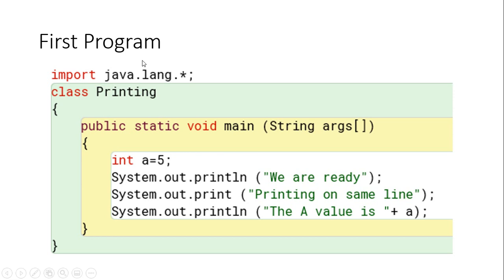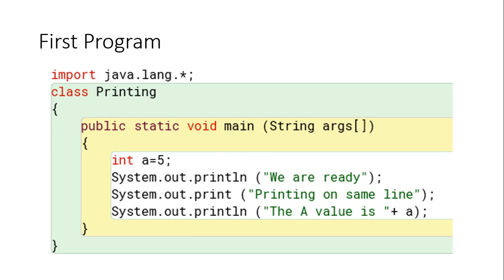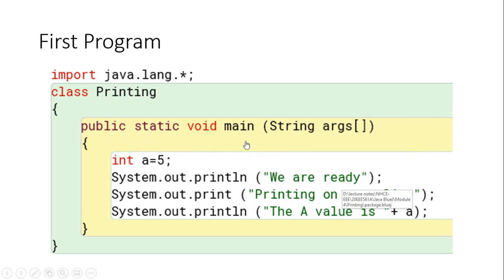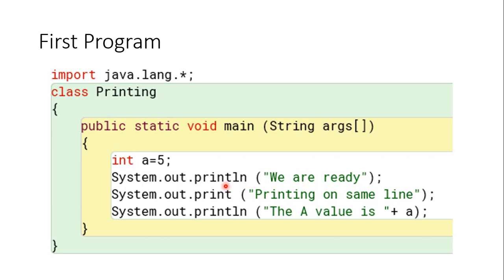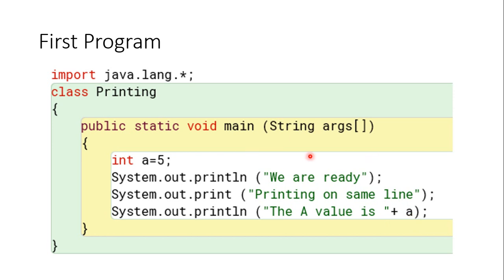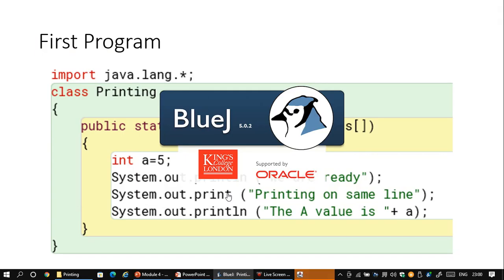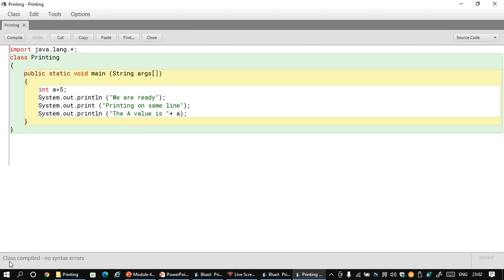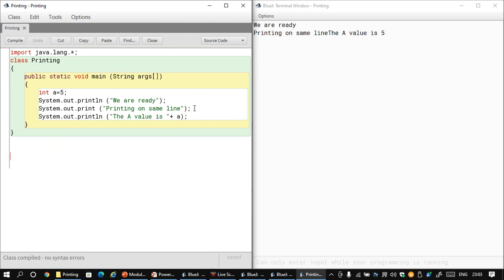Java - Java HelloWorld | BlueJ | println | print | Concatenation